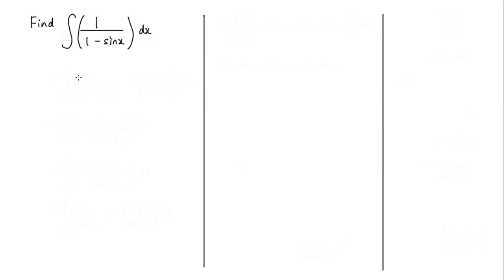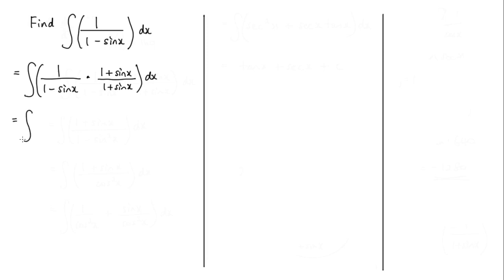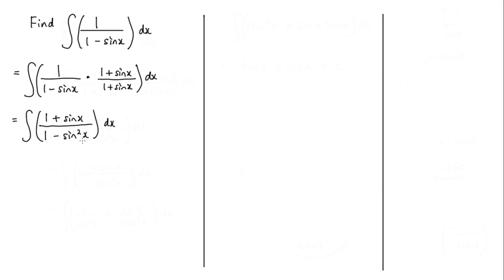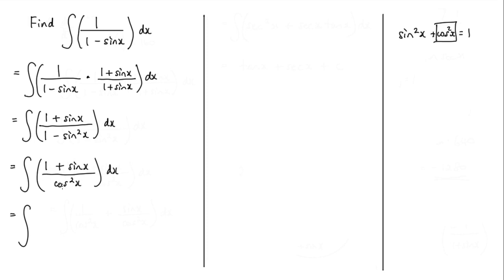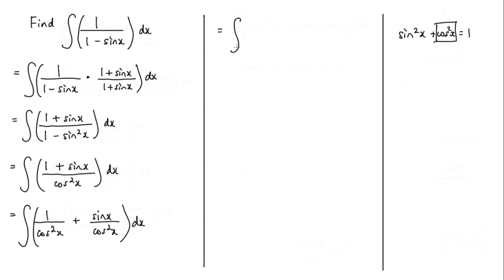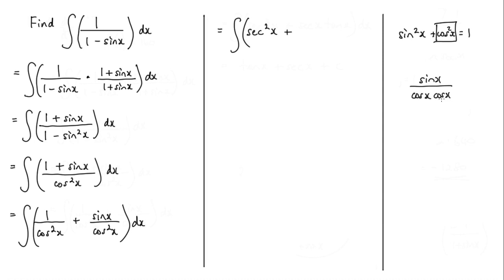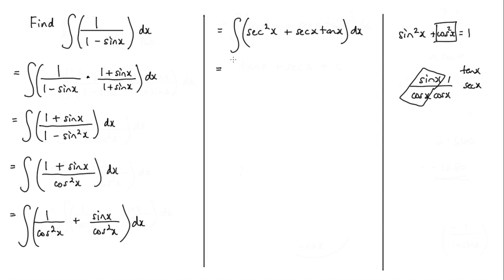How to integrate 1/(1-sinx)